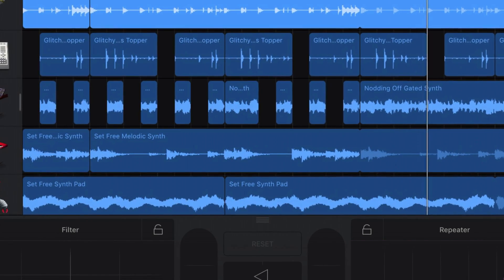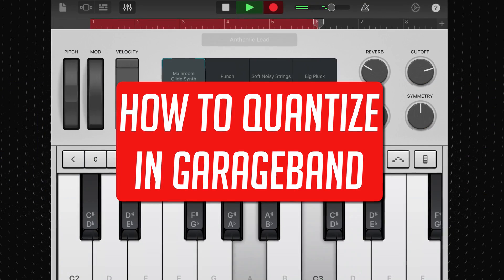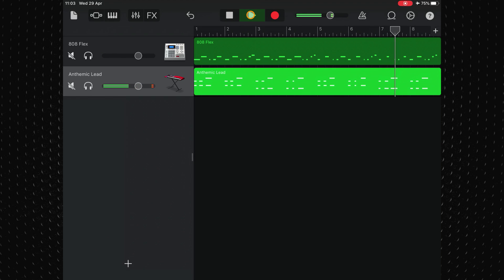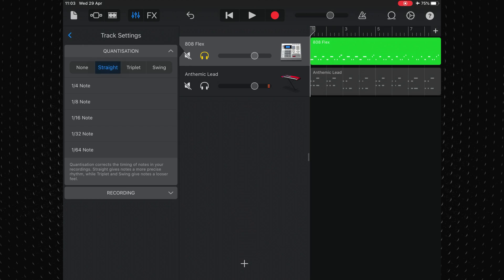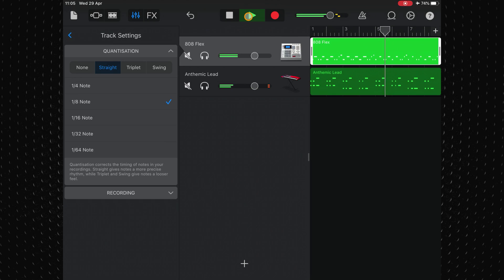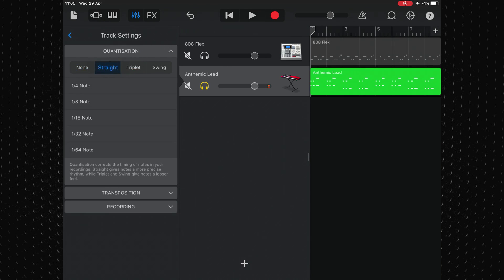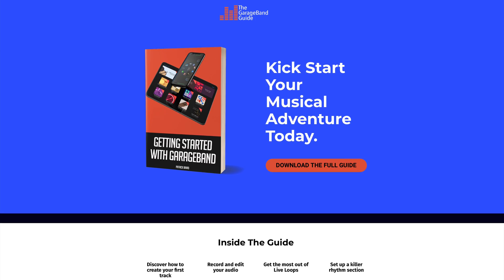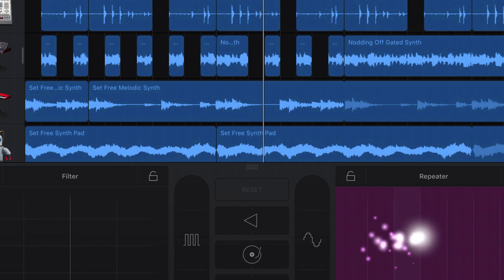How to Quantize in GarageBand for iOS (GarageBand Tutorial)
GarageBand for iOS gives you all manner of touch instruments to play, record and add to your projects.

Actually recording these touch instruments perfectly in time EVERY time can sometimes be a challenge.

GarageBand for iOS has a brilliant built in feature that will help you deal with any slip ups and tighten up the timing of your entire project.

In this video I’ll show you how to gert to grips with Quantizing in GarageBand for iOS.

———FREE GUIDES———

———GEAR———

———SOCIALS———